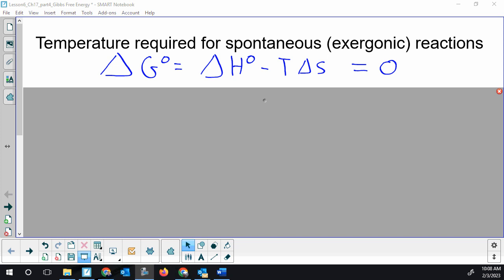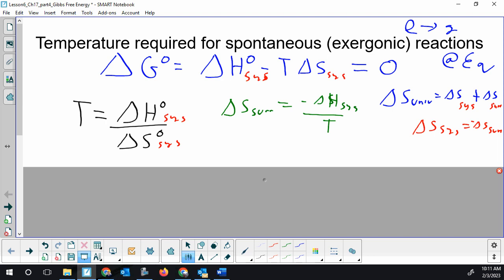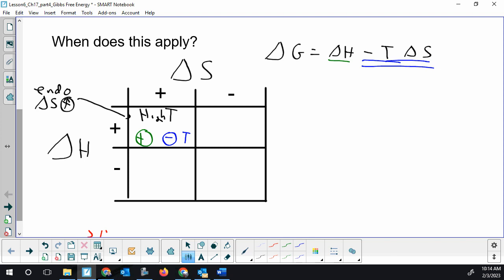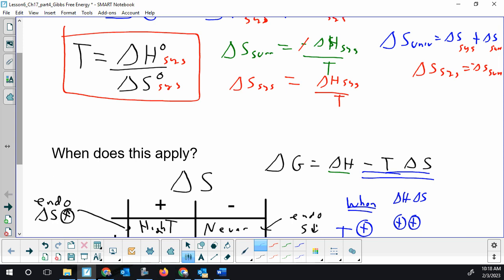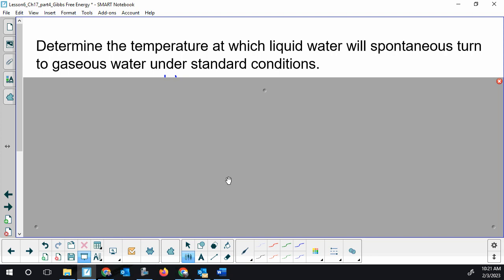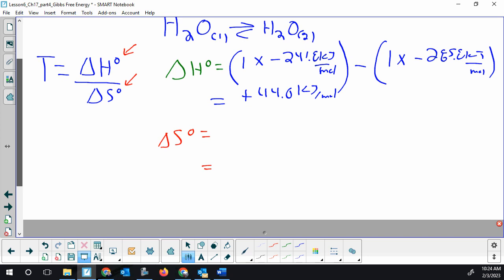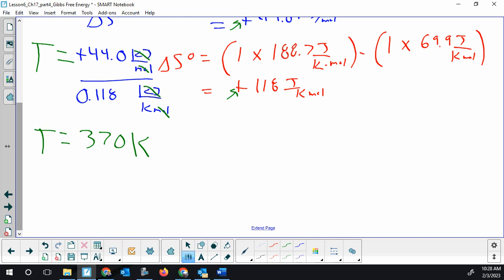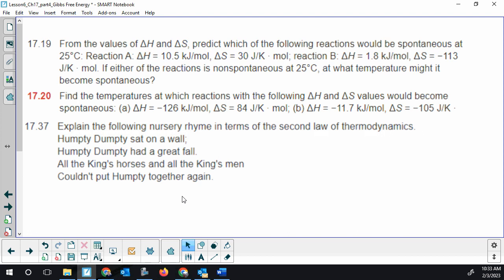AP Chemistry Thermodynamics - Lesson 6 Temperature of a spontaneous process (using enthalpy/entropy)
The temperature that a reaction will be exergonic can be determined if both standard enthalpy change and standard entropy change are known. This video goes over the 4 possible temperature outcomes based on enthalpy and entropy (High Temperature, Low Temperature, All temperature, no possible temperatures)

00:00 Determining Temperature at Equilibrium
4:20 4 Temperature Possibilities
13:00 Example: Predict the boiling point of water
20:45 Homework